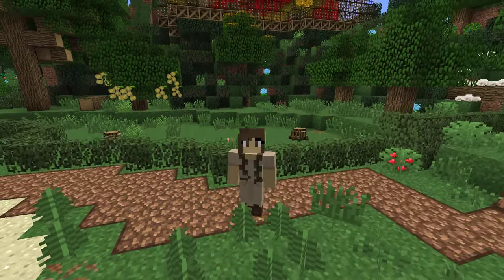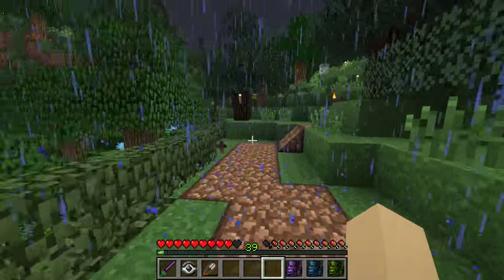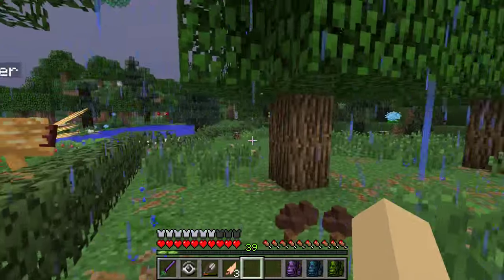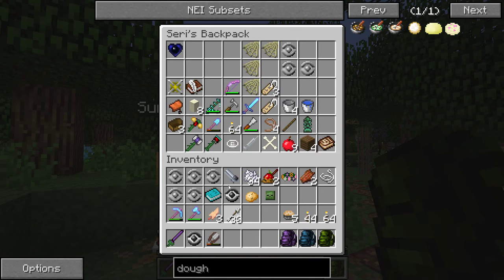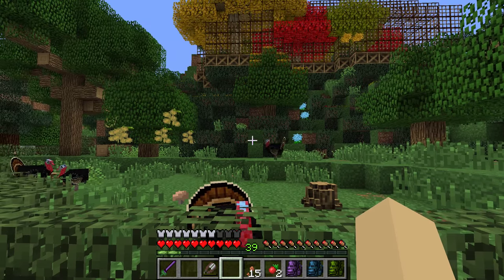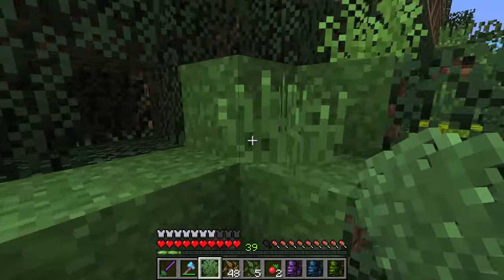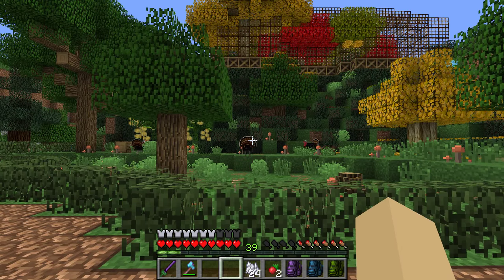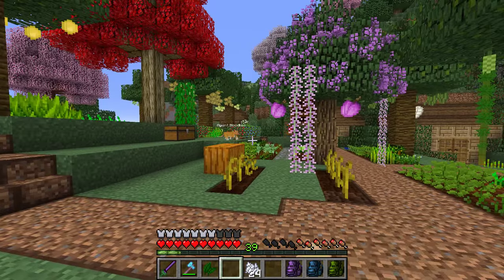Gobble-Gobble Turkey Haven!! 🐘 Zoo Crafting: Season 2 - Episode #176